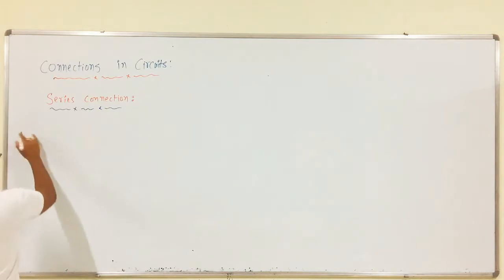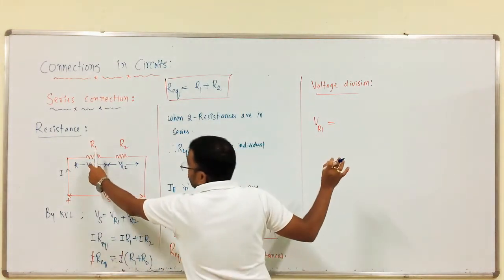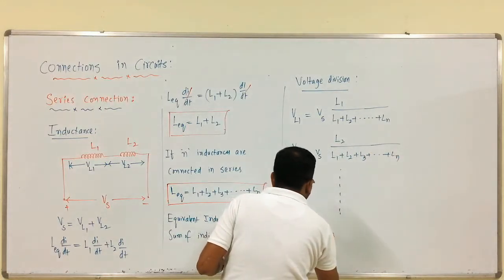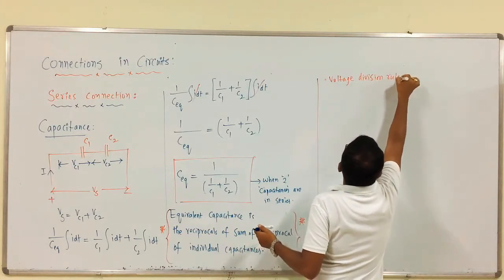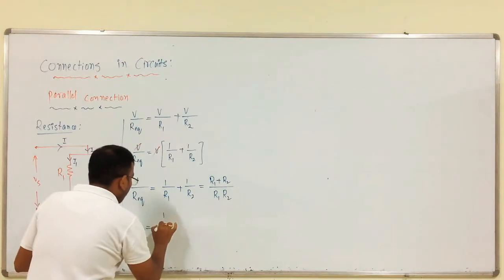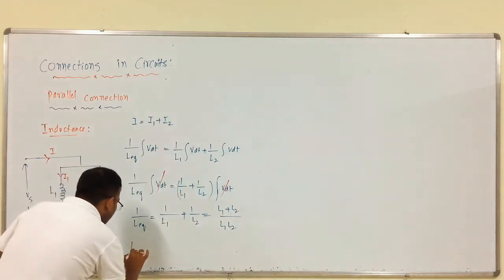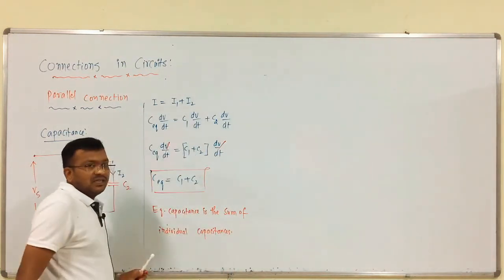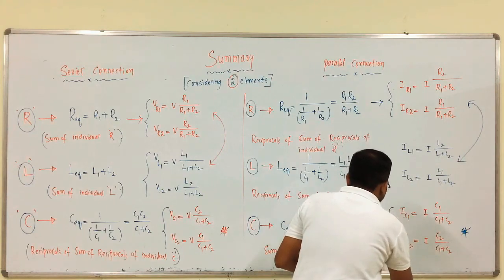ECA: Lec-34: Analysis of Series & Parallel connections in circuits